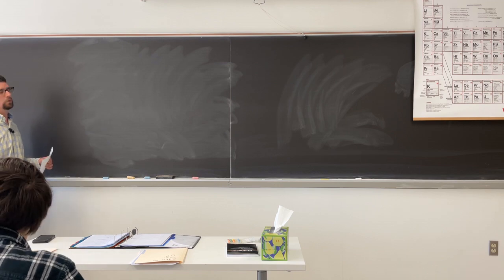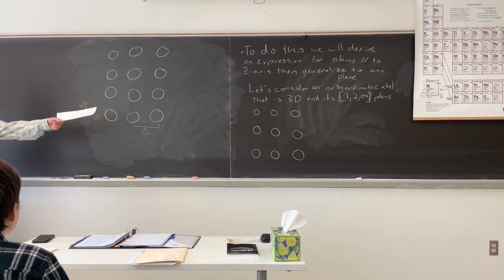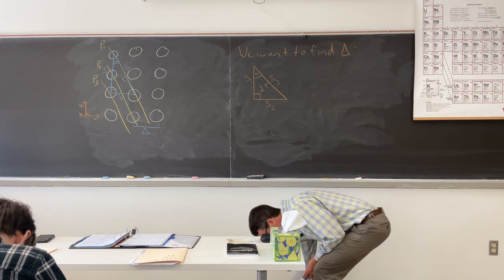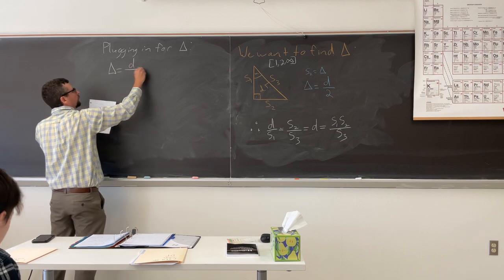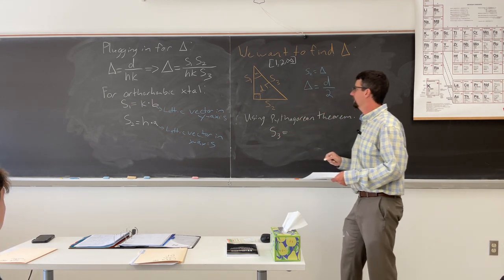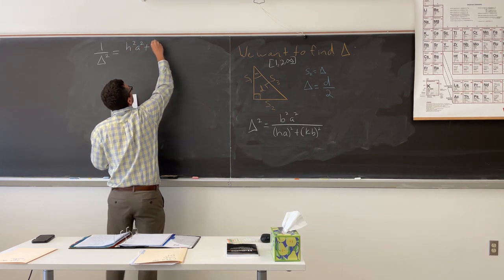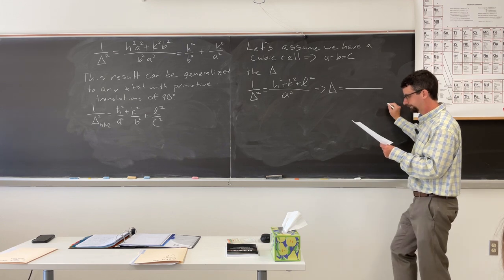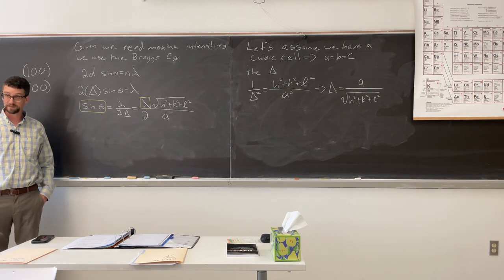Solids & Surfaces: Applying Braggs Law to an Orthorhombic Cell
A lecture where we utilize Braggs law to solve for the lattice parameter of a orthorhombic cell.